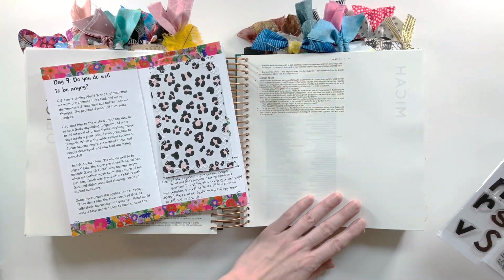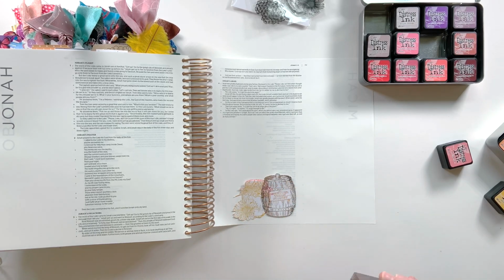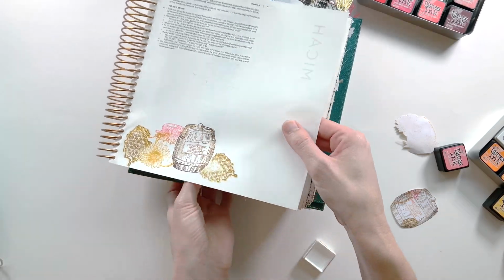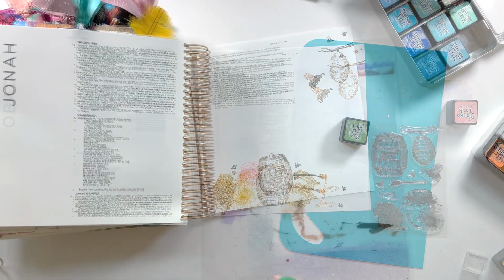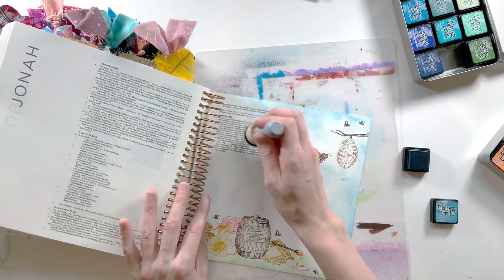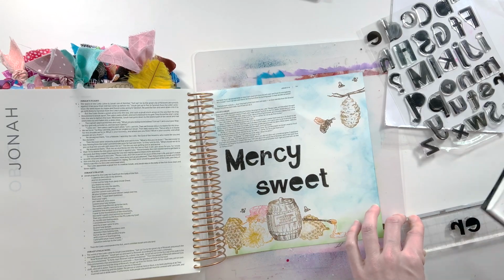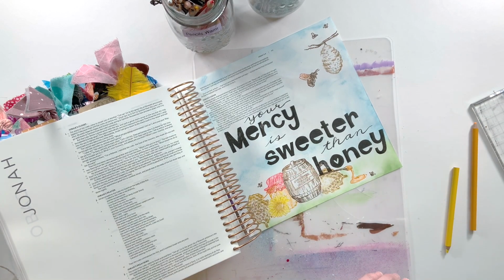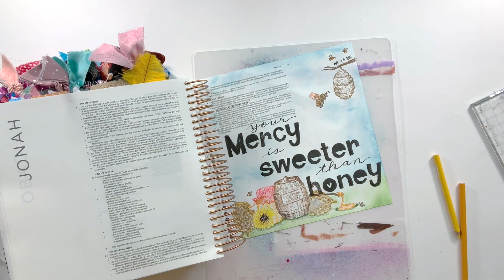"Sweet Mercy" Bible Journal Process - By the Well 4 God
Join me as I journal through Day 9 or "When God Asks a Question" from By the Well 4 God!  In this video, I will be utilizing a couple of different stamping techniques and also creating a bold title using my favorite new alpha stamp.  What better way to celebrate God's amazing mercy :). All the supplies I used are linked below as well as in the corresponding blog post.

*Prismacolor Pencils